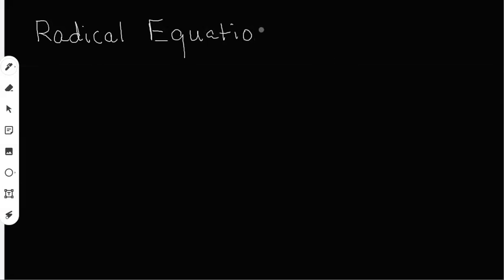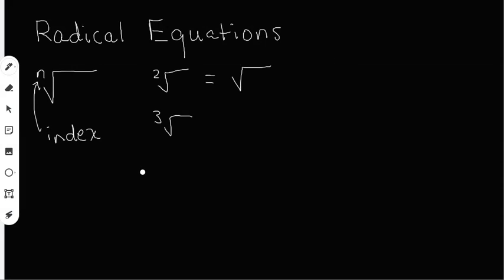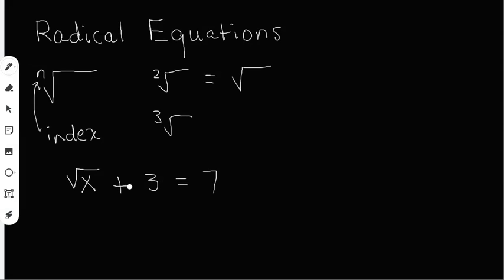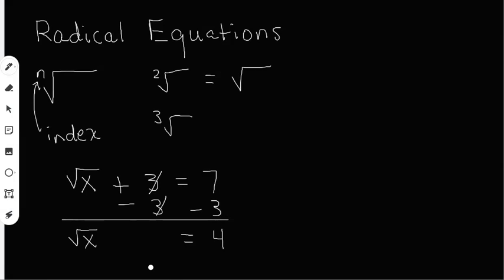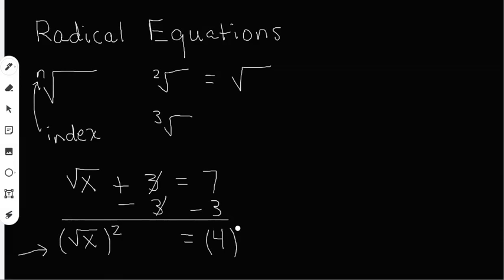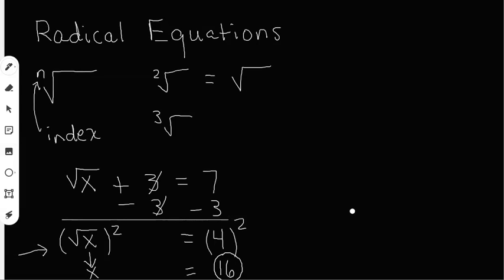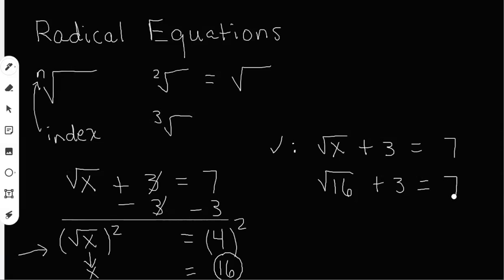Radical Equations - How to Solve Them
Algebra 2